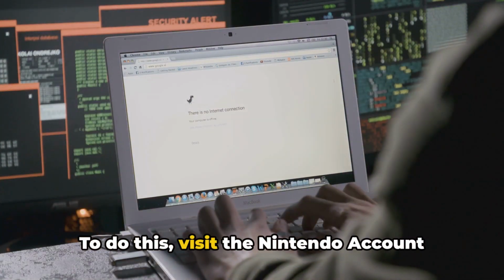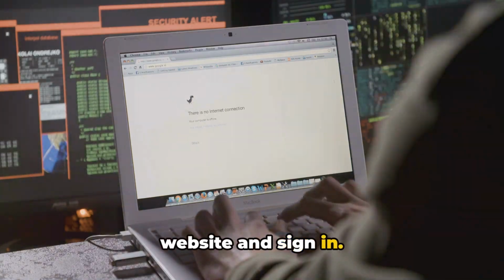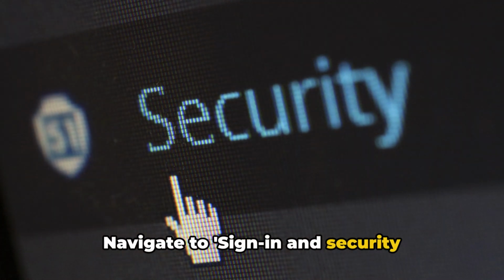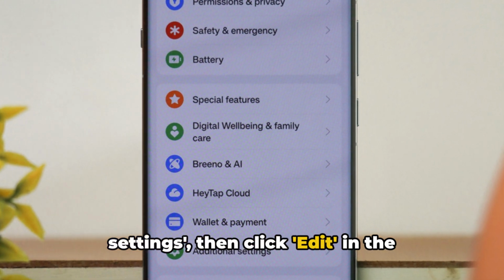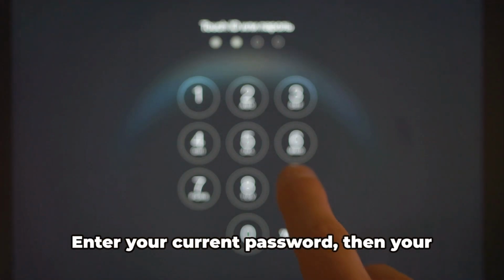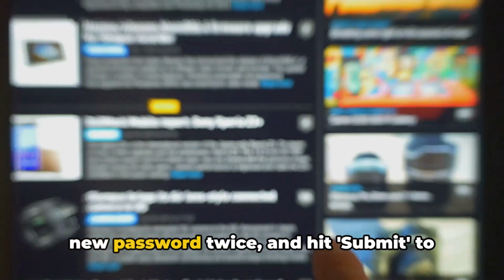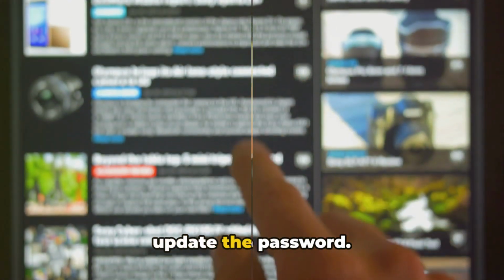How To Resolve Nintendo Error Code 2819-0003?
Struggling with the Nintendo Error Code 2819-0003? In this video, we provide a comprehensive step-by-step guide to troubleshoot and resolve this pesky issue. We'll walk you through known fixes and expert suggestions to get your Nintendo device back up and running smoothly. Follow along and regain your gaming bliss in no time!

Your support helps us create more valuable content for you!

OUTLINE:

00:00:00 Untitled Chapter
00:00:08 Understanding Nintendo Error Code 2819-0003
00:00:31 Resolving the Error
00:01:04 Preventing Future Occurrences
00:01:11 Seeking Further Assistance
00:01:20 Conclusion